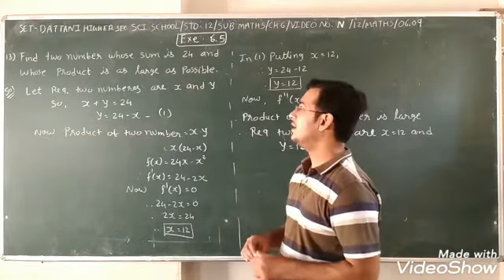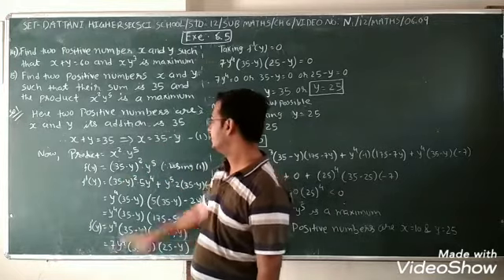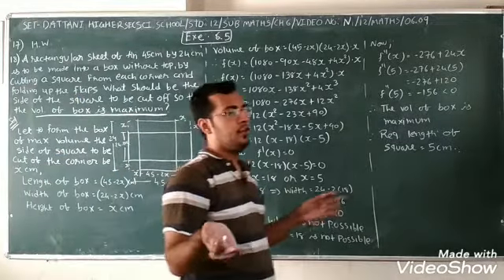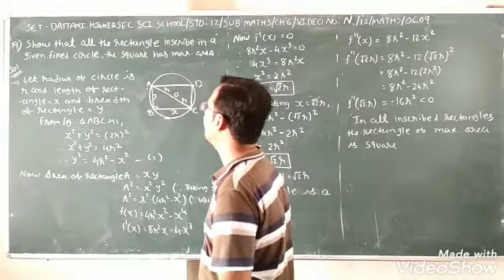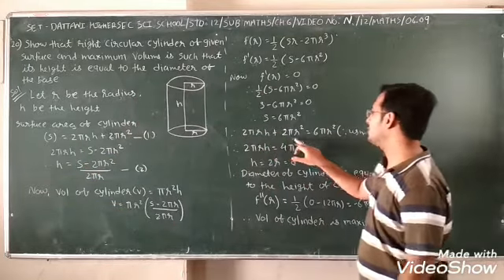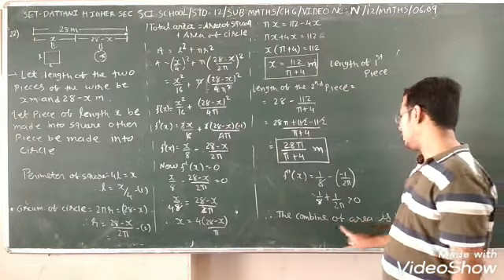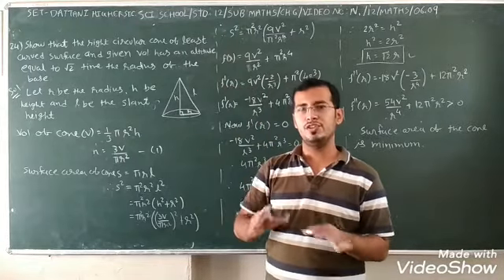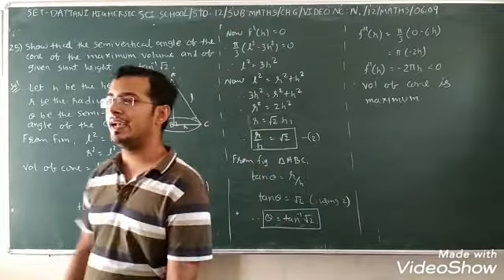SET - N/12/MATHS/06.09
SET  –  DATTANI HIGHER SEC. SCI. SCHOOL - STD.- 12 – SUBJECT -  MATHS – CHAPTER - 06.09